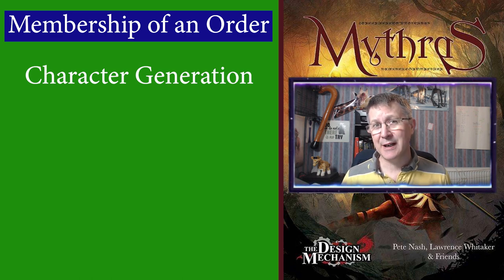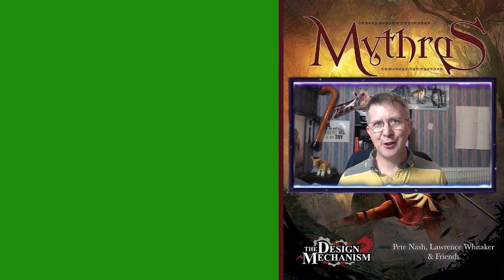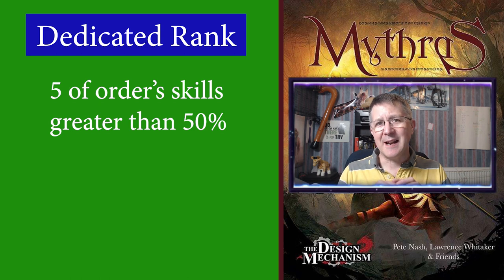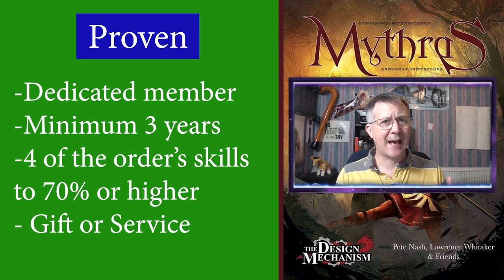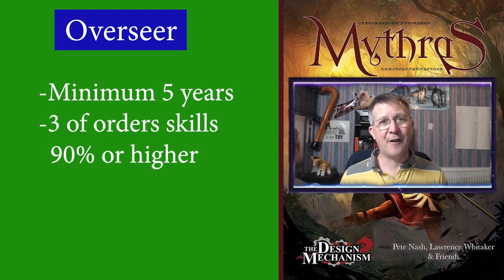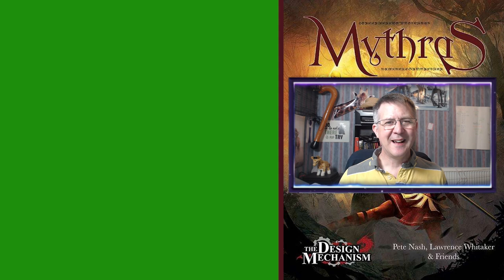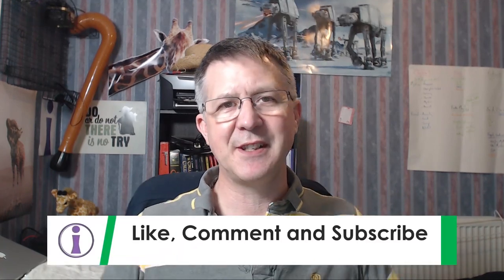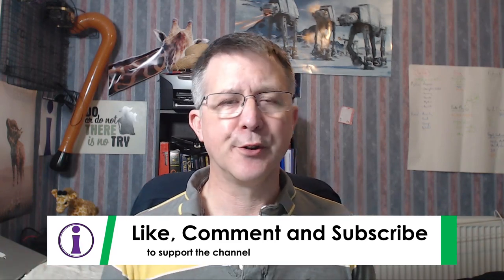Mythras: Membership and Ranks in Orders and Brotherhoods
In this second video about Brotherhoods and Orders, we look at how to join and progress through the ranks. Yes, one day you could be the high priestess/priest of your order!
We also have a glimpse of an interview with the player Mr_Pickles as he describes how he would see gifts for Bartleby, the Theist in our campaign.

🦒Comment: ➡➡Which gifts do you like to use in your orders?